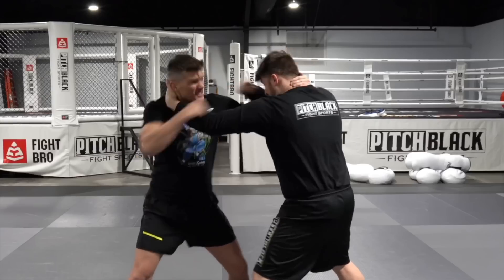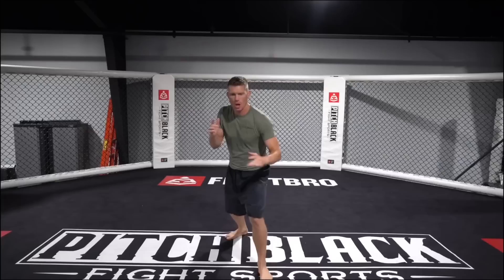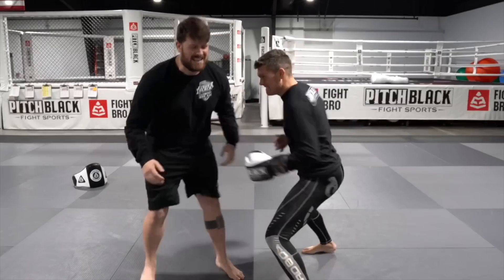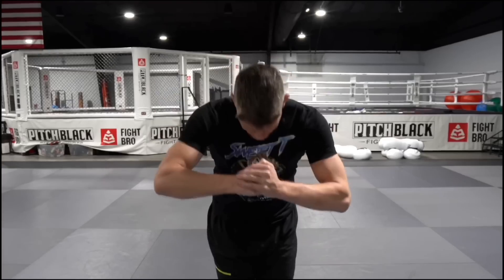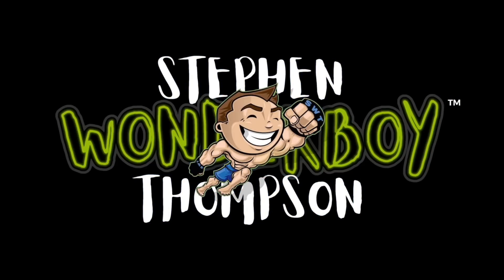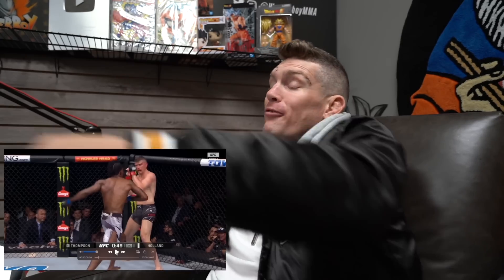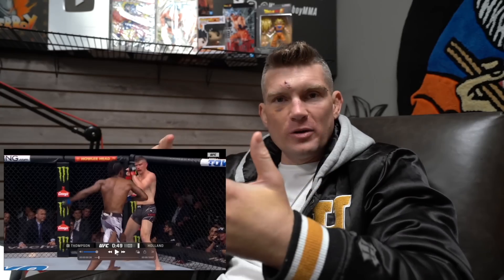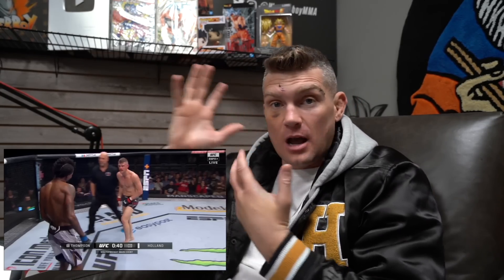Breaking Down My Favorite Combo Vs Kevin Holland! Thompson vs Holland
My fight vs Kevin Holland had many exciting moments. From knockdowns to high fives the fight was was full of action. But, there is one combination in particular that i threw that commentators and fans alike seemed to really enjoy. Well, today, I will be breaking it down and giving you tips on how to throw it yourself!

If you'd like to learn more about investing in gold and precious metals, download Legacy Precious Metals free gold guide

Check out how PowerKube can take you gym to the next level

ZOOM PRIVATE LESSONS/MEET N GREETS WITH WONDERBOY AVAILABLE NOW!!

New What's Up Everybody?! Podcast Drops on Mondays @ 10am EST!